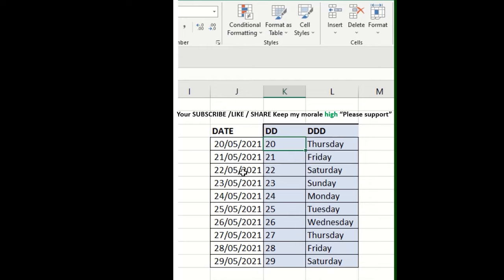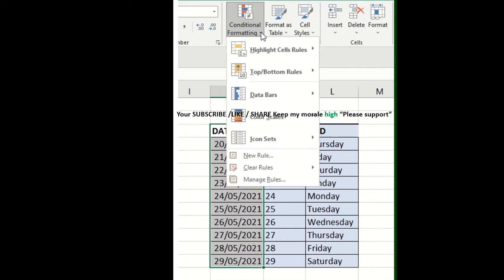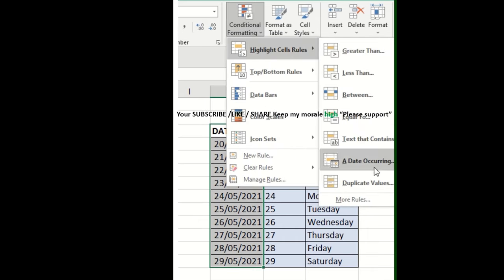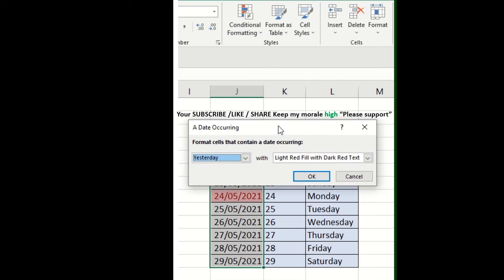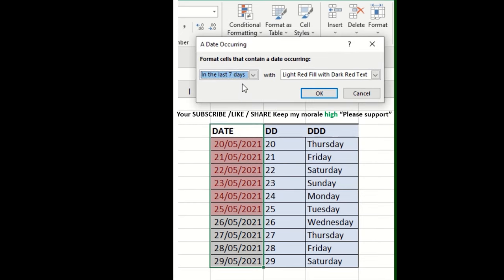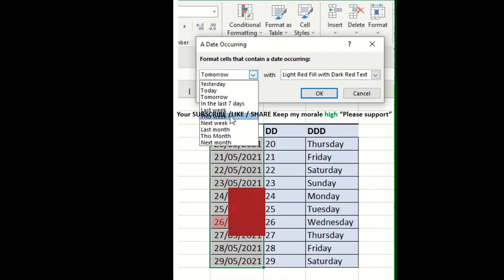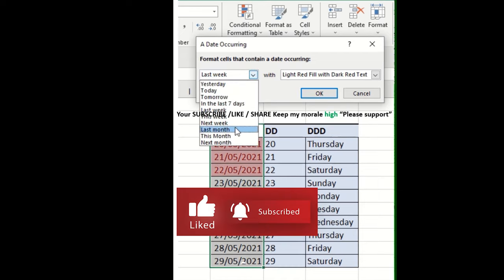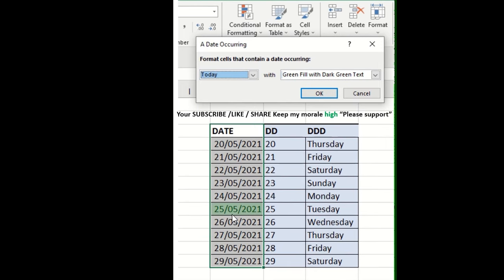How to Highlight Dates in Next 30 or N days in Excel | Conditional Formatting | Date Occurring Excel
Learn more from How to Highlight Dates in Next 30 or N days in Excel | Conditional Formatting | Date Occurring Excel this will help you to automate the task which is spreadsheet of yours try this option and work smart for more learning search us on google type Discover Talent Presents. DateOccuring ExcelFormula in excel is essential function there are